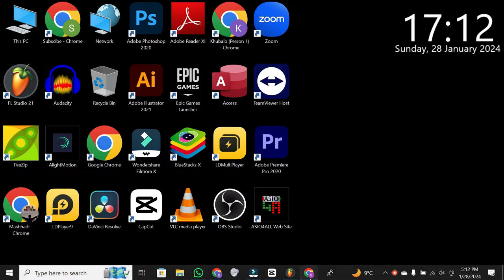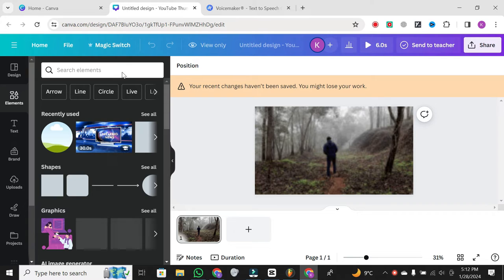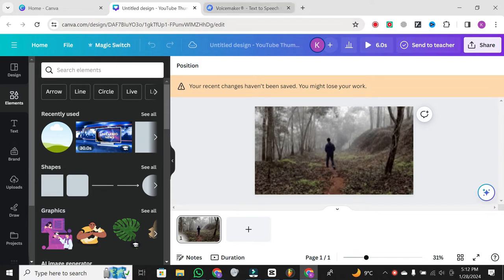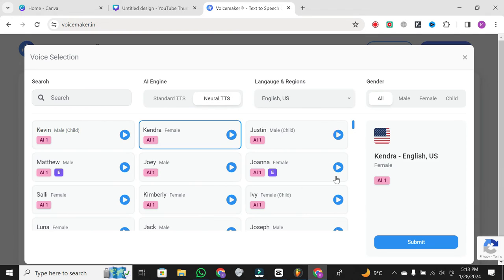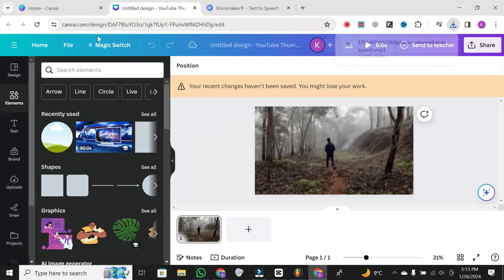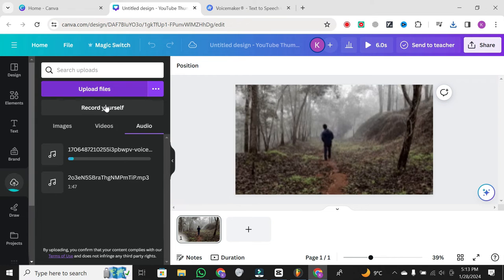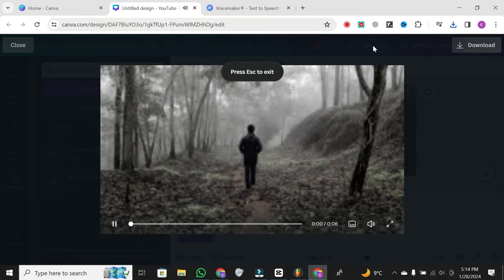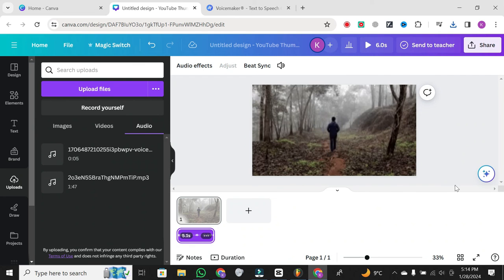How To Add AI ( TEXT TO SPEECH ) Voice In Canva | Put Free TTS Generator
Learn how to add AI voice! Explore the seamless integration of text-to-speech audio in Canva and discover the power of putting free TTS generator voices to work. Elevate your designs with this essential feature that adds a dynamic layer to your visual content. Watch now and unlock the potential of AI voices in Canva for an engaging and innovative multimedia experience!